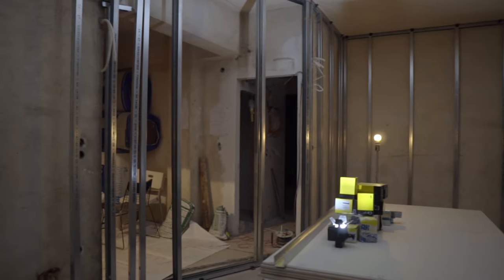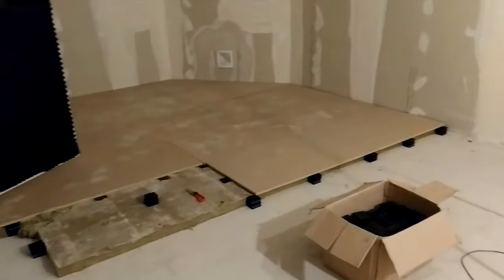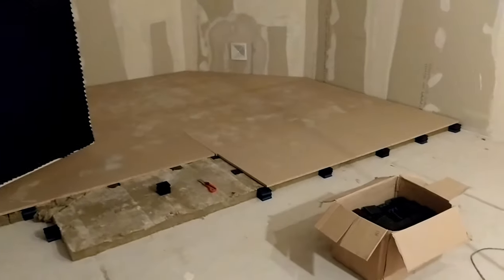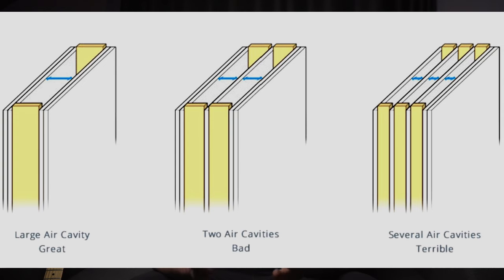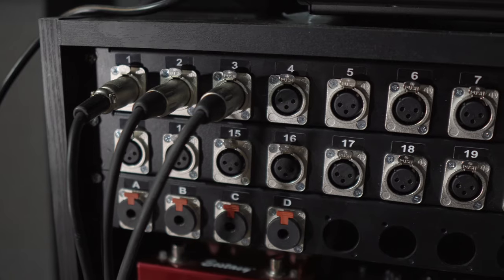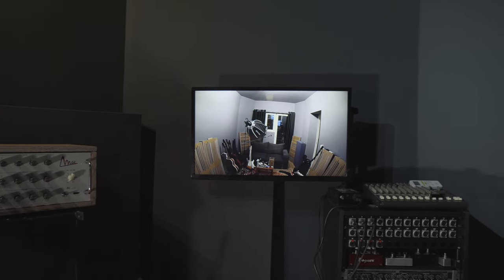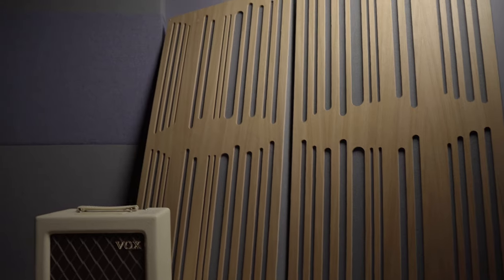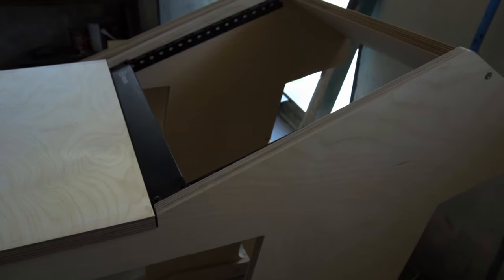Studio Build Update 5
Another studio build journal update! This time with more details about the construction as well as things that were left out of the previous videos..

Also found a ton of information in the book "Home Recording Studio: Build It Like the Pros" by Rod Gervais.